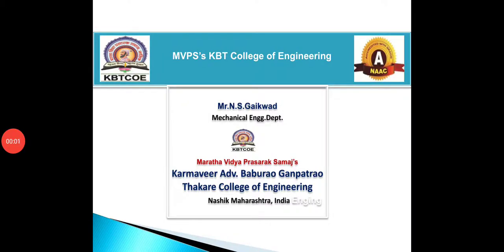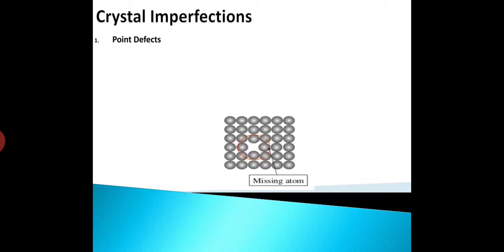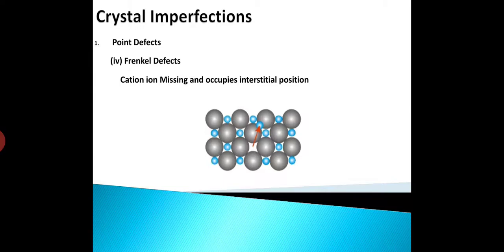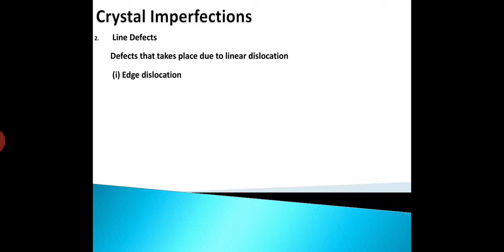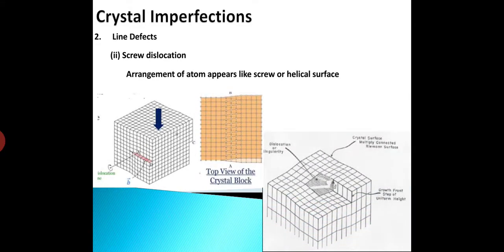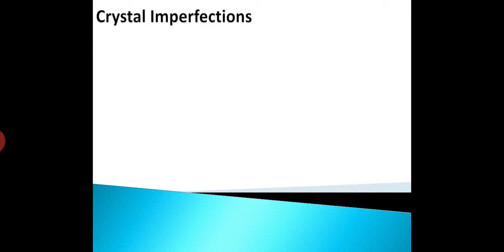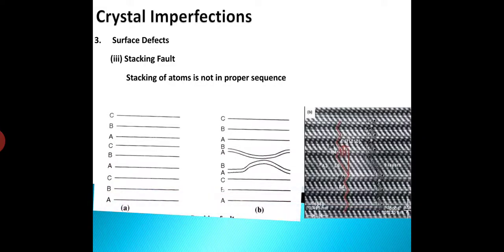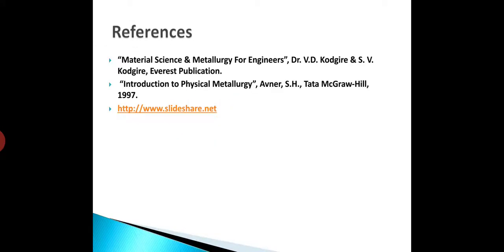Crystal Imperfections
Video PPT on topic Crystal Imperfections